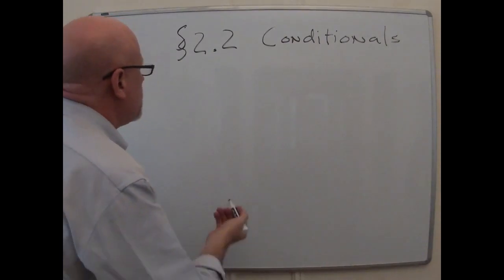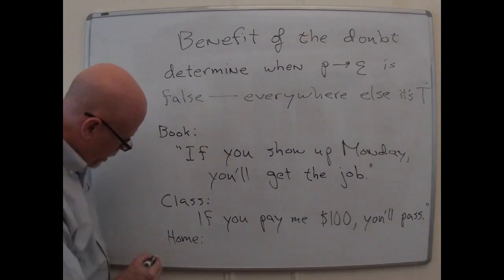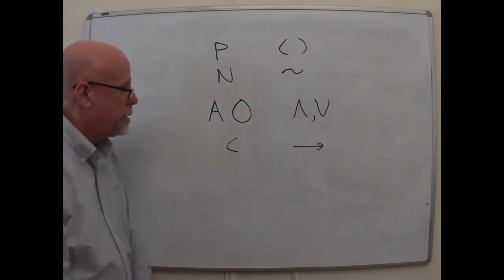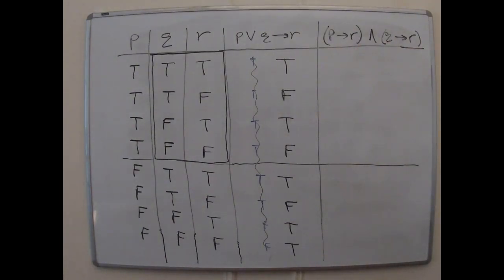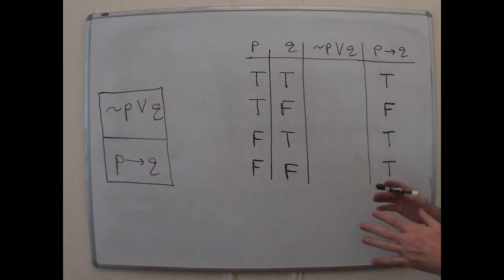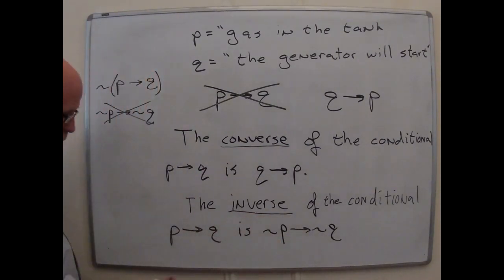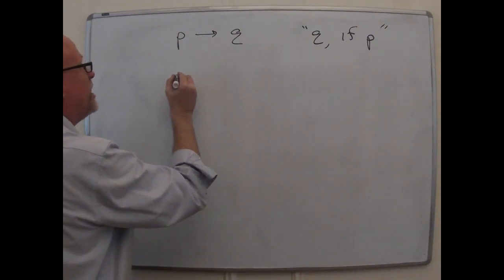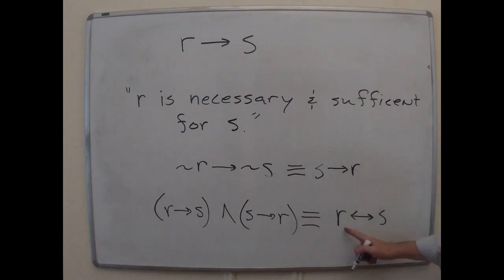178 03 - Conditional statements